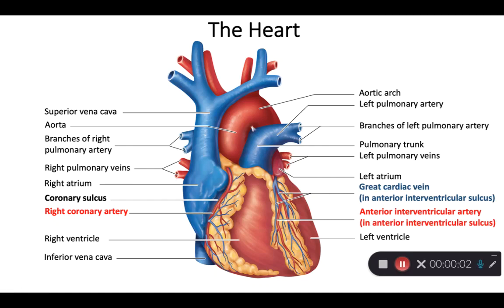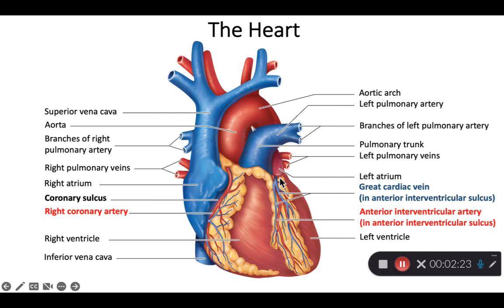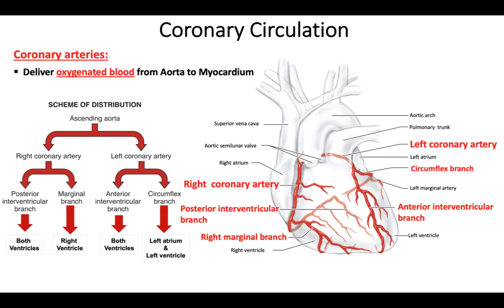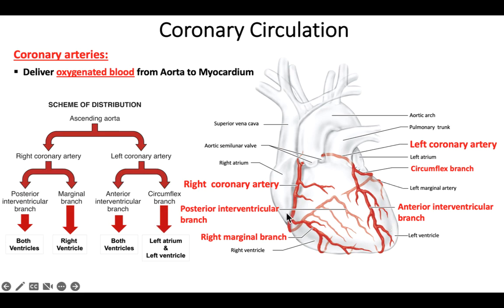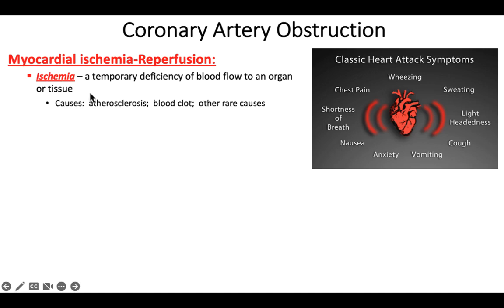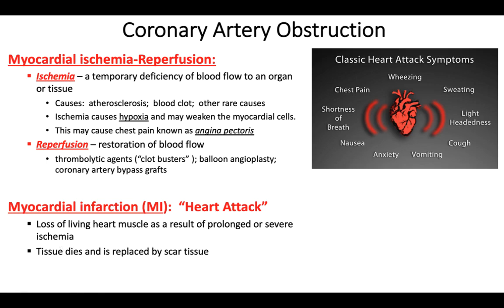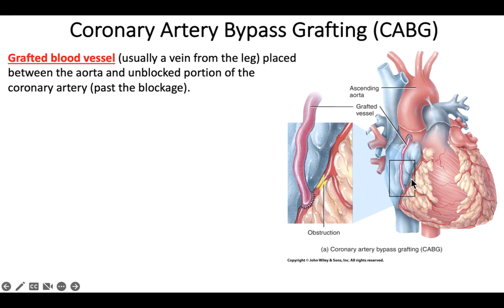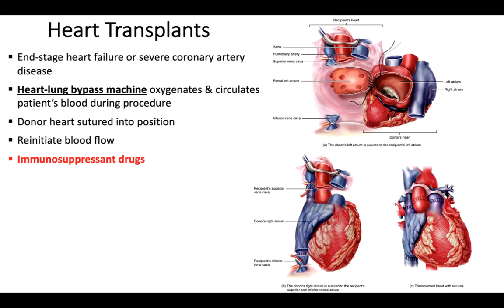Chapter 20 The Heart Video 4